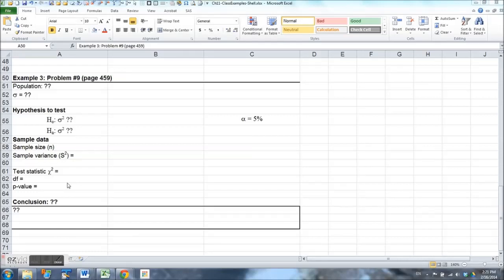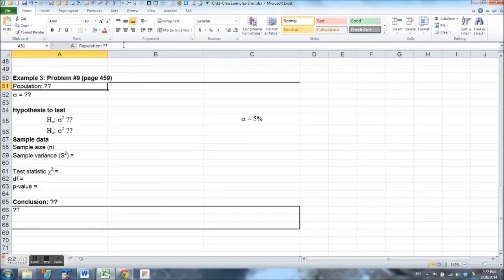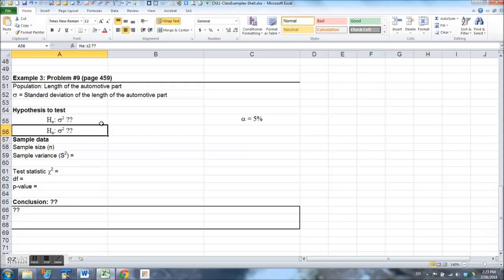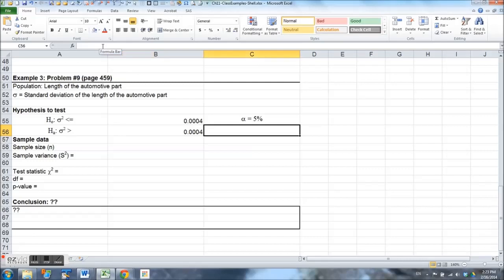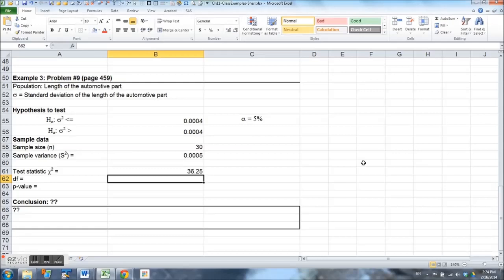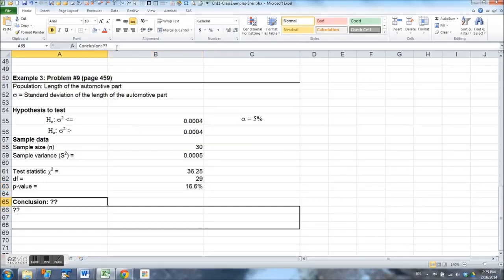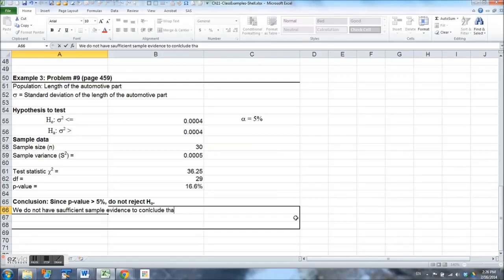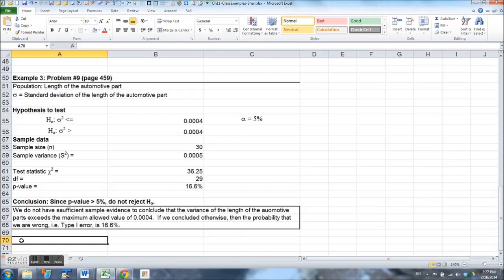Ch11V4 1popHT 2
One population variance hypothesis testing -- example 2